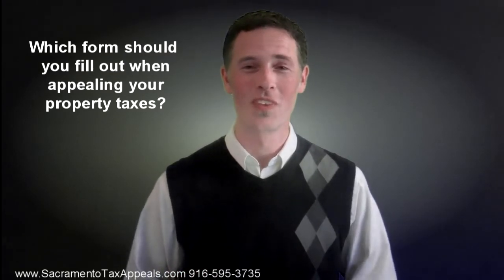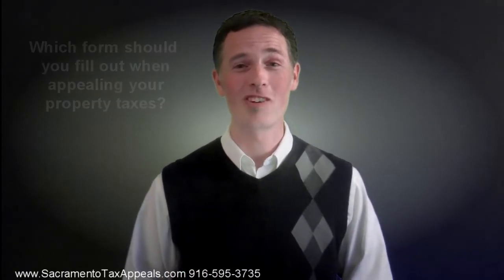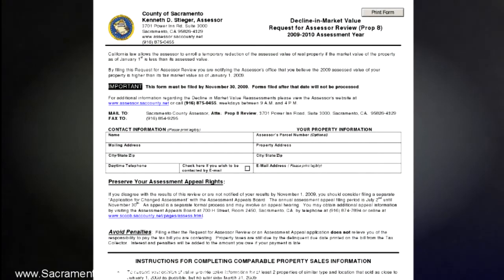Should you fill out the Prop 8 form or Application for Changed Assessment?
In this video I explain the difference between the Prop 8 form and Application for Changed Assessment. I give advice on which form to fill out and what form is actually an appeal. It's extremely important to know the difference.

It's free to appeal your taxes, right? Well, not necessarily in Sacramento County and many other surrounding counties. Technically speaking, if you fill out the Proposition 8 Decline in Value form, it is a free process to ask the Assessor to reconsider your property value. You can drop off this form to the Assessor off Power Inn Road in Sacramento, but realize the Prop 8 form is NOT an appeal. In short, if you fill out this form only and the deadline to appeal (November 30) passes, then there is no recourse to dispute your property taxes for the year. The only way to formally appeal your property taxes is to fill out the "Application for Changed Assessment" and drop this form off to the Assessment Appeals Board in Downtown Sacramento.

Call me with any questions.